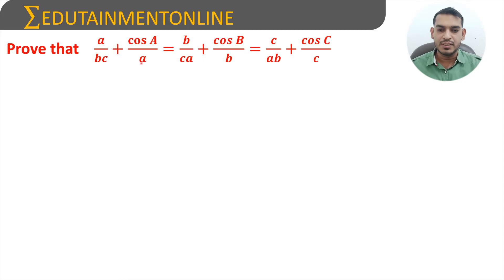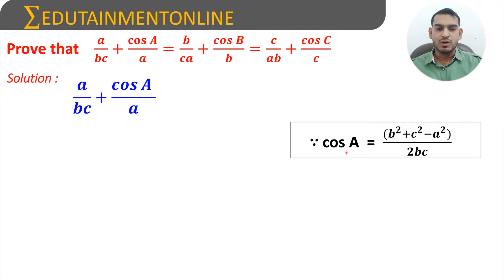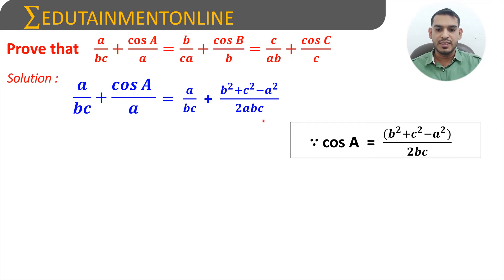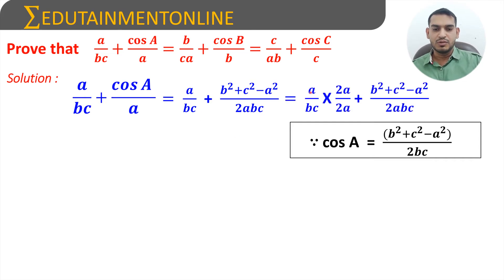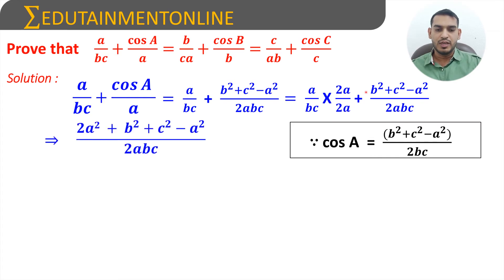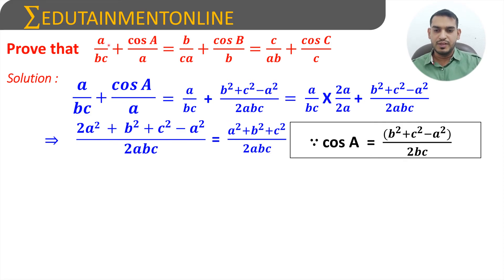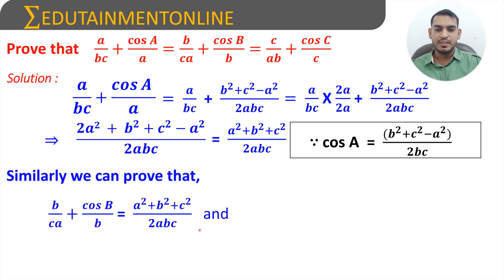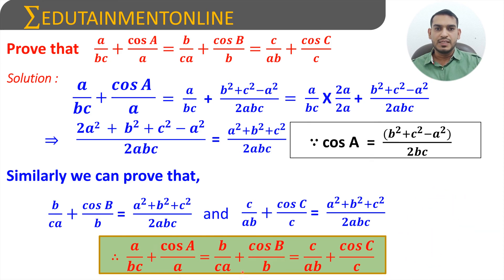Prove that a/bc + cosA/a = b/ca + cosB/b = c/ab + cosC/c | PROPERTIES OF TRIANGLES| INTERMEDIATE 1st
Properties of Triangles | Intermediate 1st year | Class 11th | Question 14